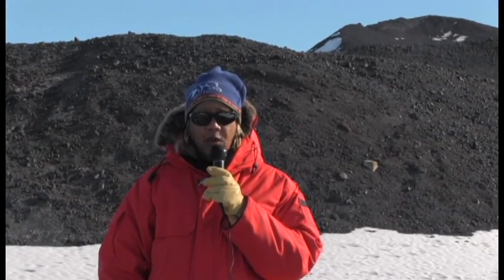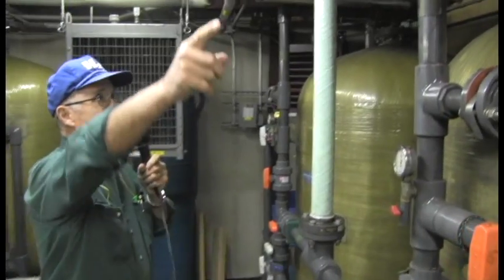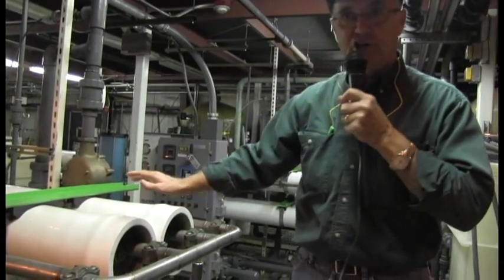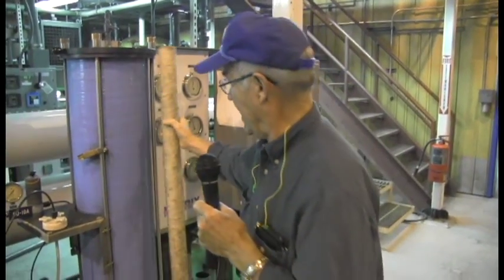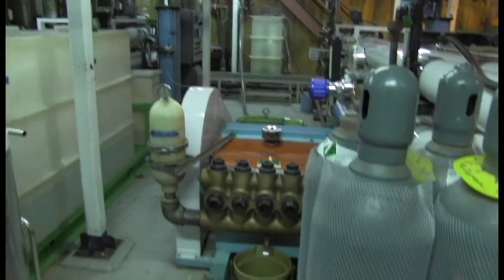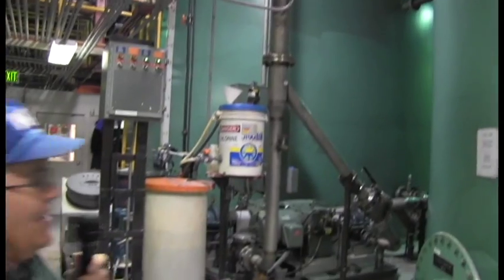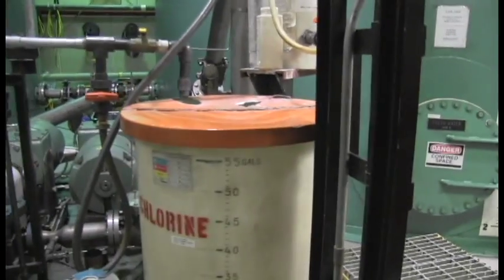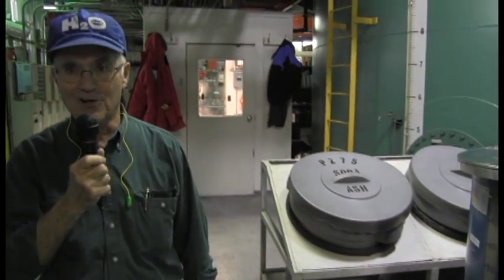McMurdoDesalinationPlantTour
Teacher: Jackie Hams
Expedition: Buried Ice in Antarctica 2012
Video Description: Tour of the McMurdo Station Reverse Osmosis procedure for desalination.